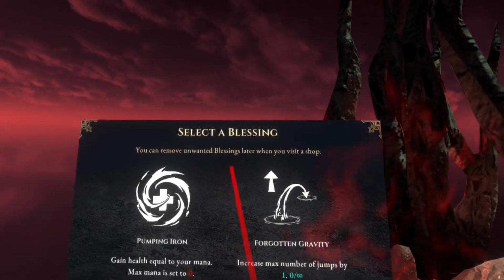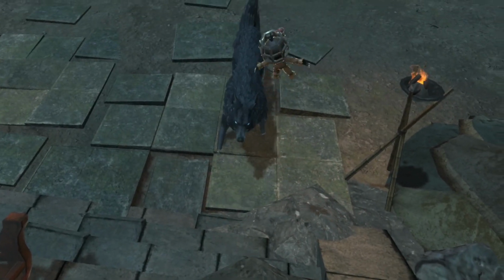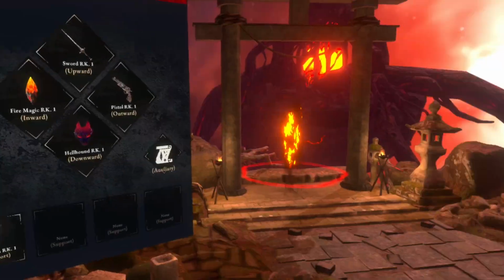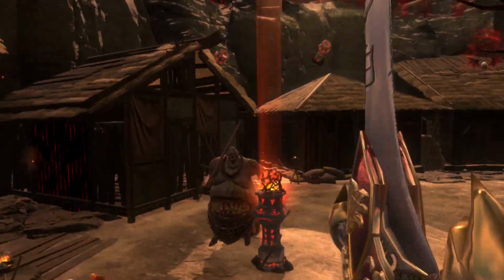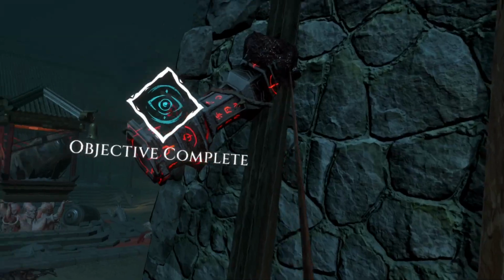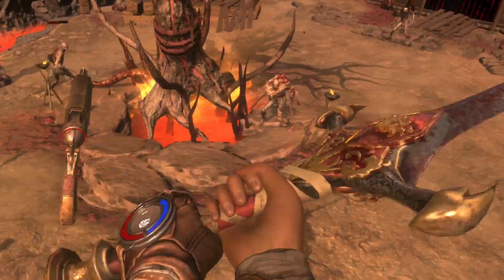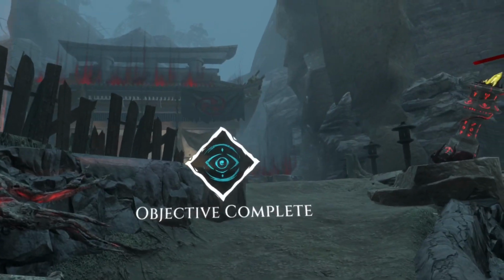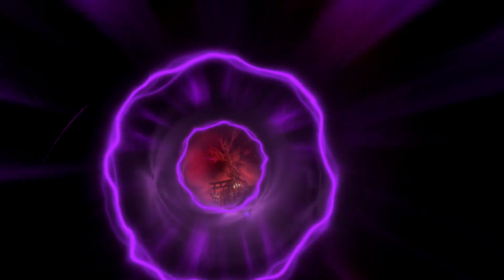Hellish Gore-Fest! - Intense Combat in VR | HellSweeper VR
I decided to try out the demo of this intense combat, fast-paced, action-packed, gore-fest VR game and found myself loving it up until my stomach started to lurch with some of the motions. Really awesome fun if you can keep up with the speed of it, and you get to make a whole lot of mess in hell!

00:00 - Intro
01:39 - Wave 1
04:43 - Wave 2
06:32 - Bladewave Trait & Another Chesst
09:13 - Hells Store
10:04 - Wave 3
17:29 - Retry Wave 1
19:20 - Chest with Concussive blast
20:33 - Wave 2
22:20 - Wave 3
25:02 - Wave 4
28:03 - Chest 2 Random Traits
29:13 - Wave 5
31:59 - Demo Ends
32:38 - Outro